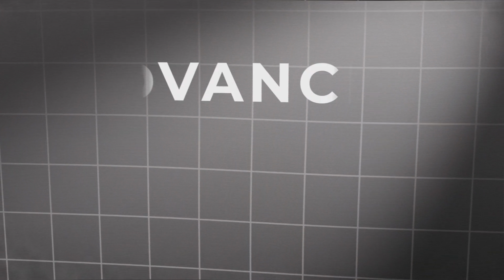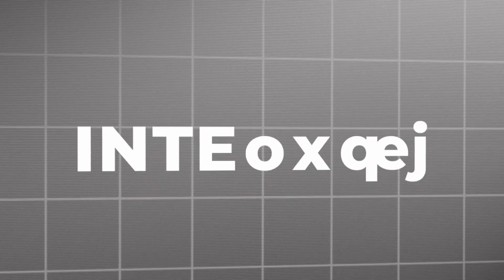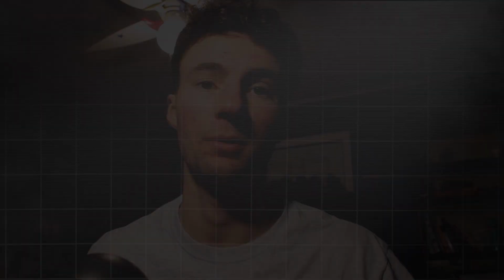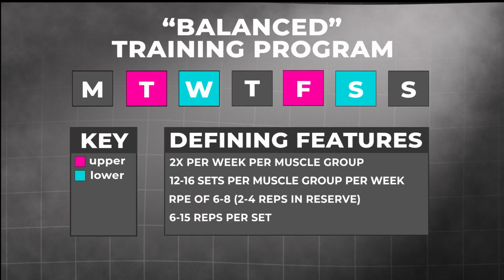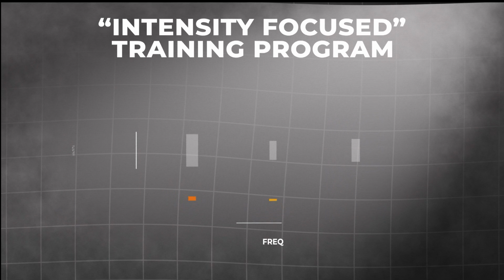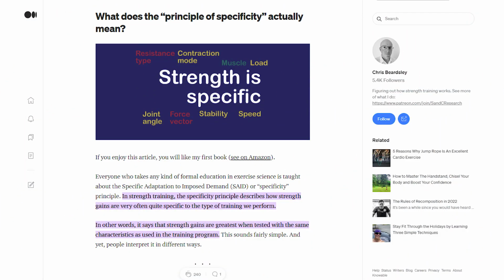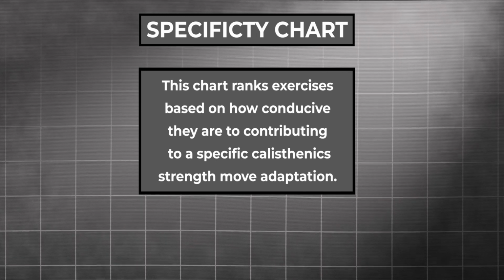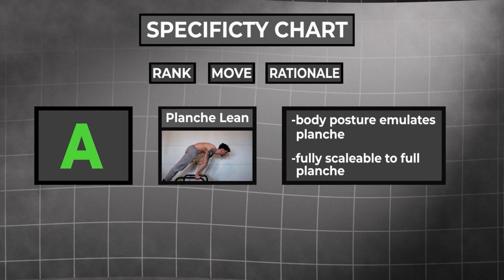Why You Should Prioritize Intensity For Calisthenics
When strength training, there are three main factors you have to be aware of as an athlete:

INTENSITY: How difficult the exercise is.

FREQUENCY: How frequently you train.

VOLUME: How much work you do.

these 3 factors needed to be addressed in your training, you can't have a high amount of all 3 factors, you need to prioritize them based on your goals.

In this video, I discuss why training with an intensity-focused program is more conducive to reaching advanced strength goals and more conducive to making strength adaptations.

1. Advanced calisthenics strength moves (ie. planche) are highly intense.

2. Your training should emulate your goals

∴ Your training should be highly intense if you want to learn advanced calisthenics strength moves.